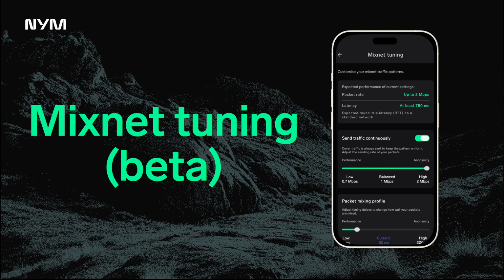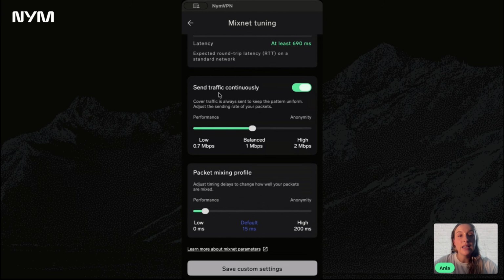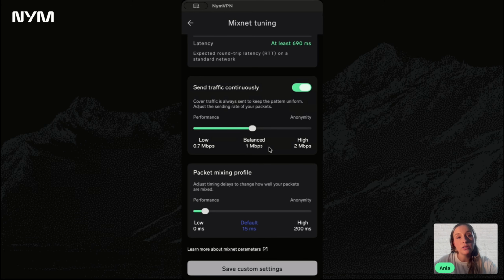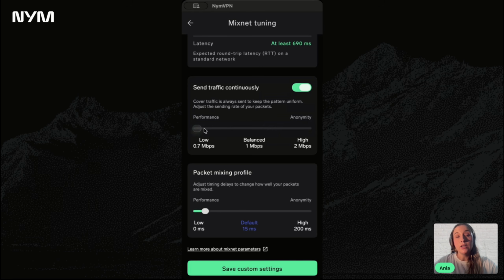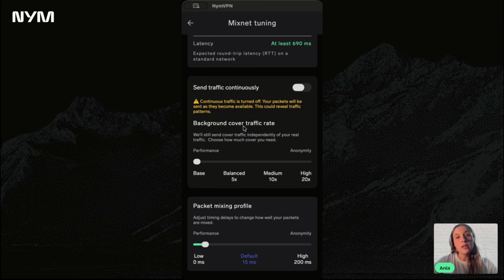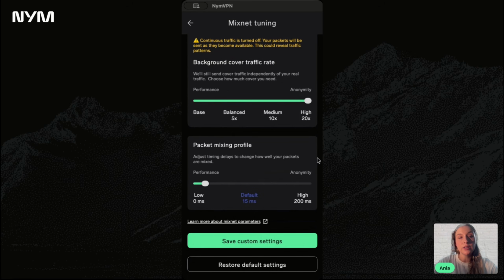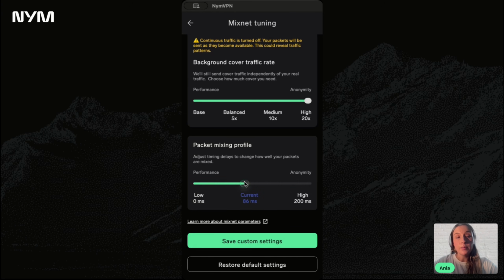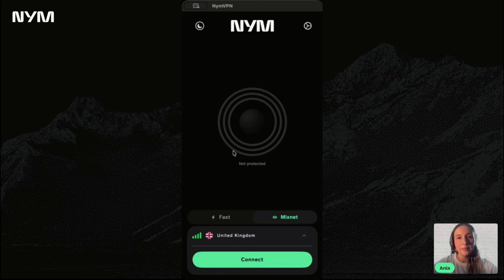Mixnet Tuning with NymVPN explained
Ania Piotrowska, Nym'S Chief Scientific Officer, explains how you can customize your mixnet through the NymVPN app to balance needs for speed and anonymity. Increase or decrease cover traffic, and change how much your traffic is delayed and mixed in the Nym mixnet, the most anonymous way to be online.